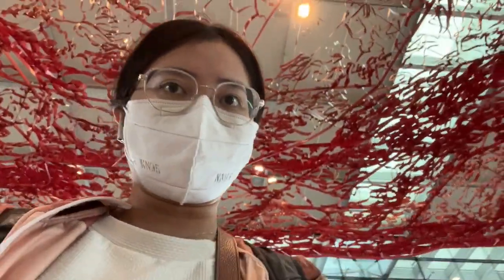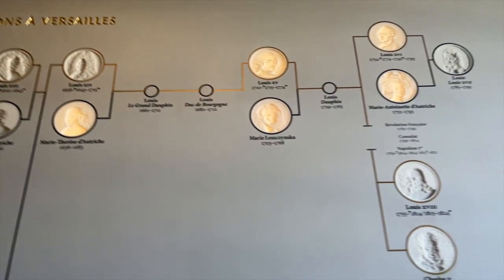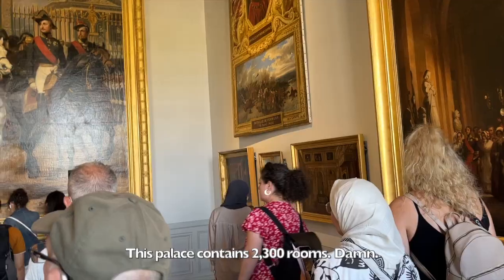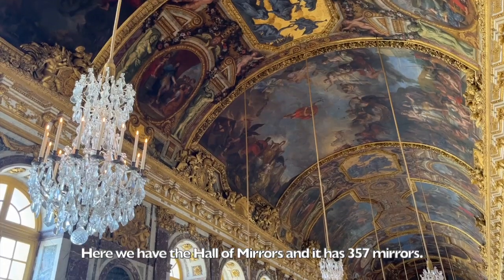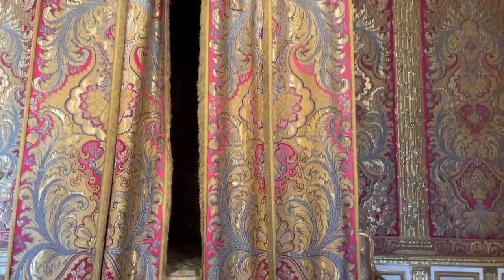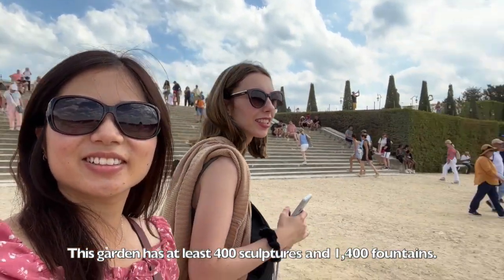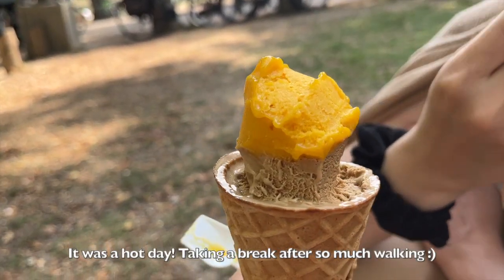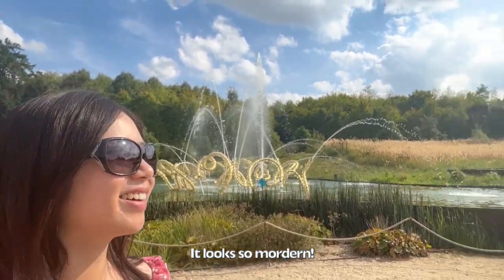Feeling like a PRINCESS in the Palace of Versailles! So much GOLD | EU Travel Vlog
It was a surreal experience walking through this historic palace. So luxurious and grand when I stepped inside! I recommend getting an audioguide as it was very helpful for someone who doesn’t know much about French history. Since the palace is so big, you can spend one day here to experience all the palace has to offer without feeling rushed.

As always, if you have any questions comments concerns feel free to put them down below and I’ll try my best to answer them all!

Hi! My name is Winnie and I’m an actress currently based in LA and the San Francisco Bay Area.